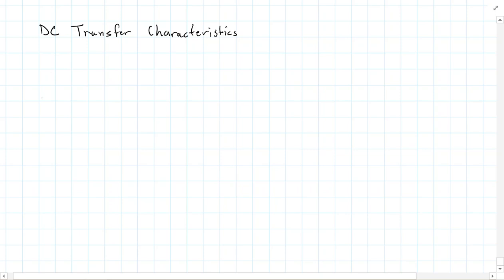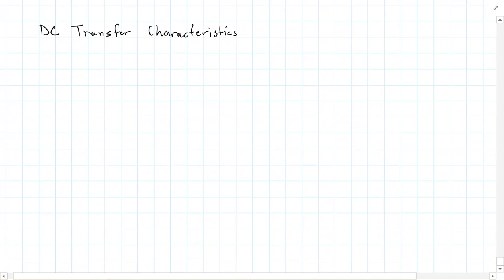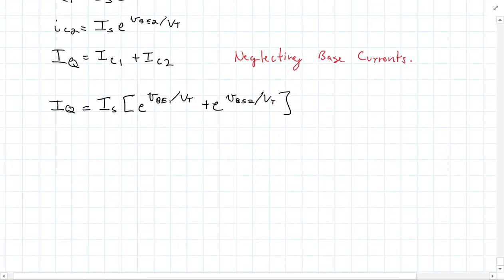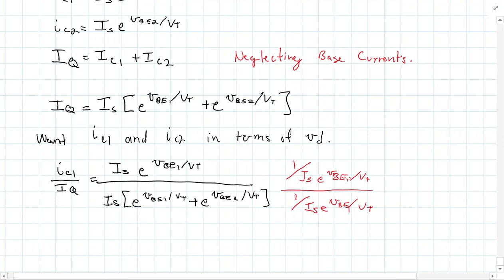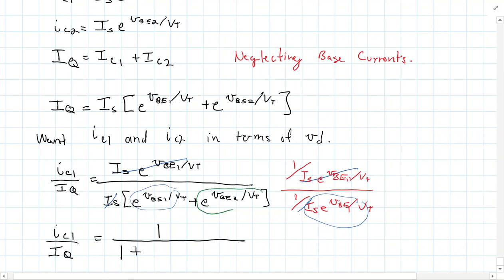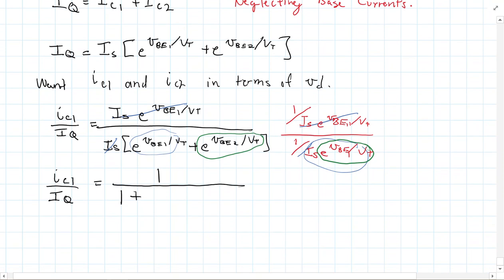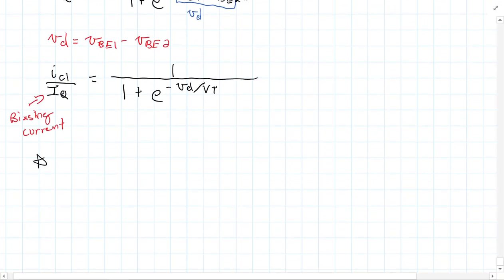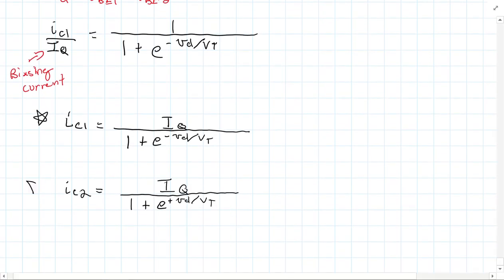EE3220 Lesson11 DiffAmpDC